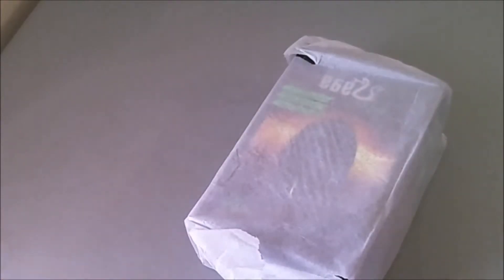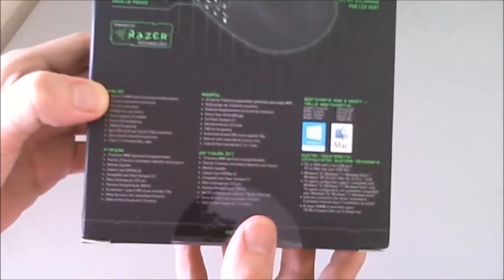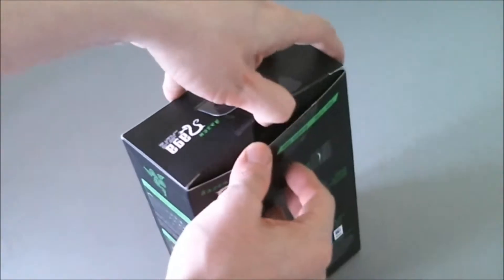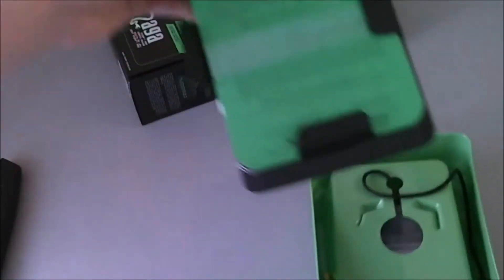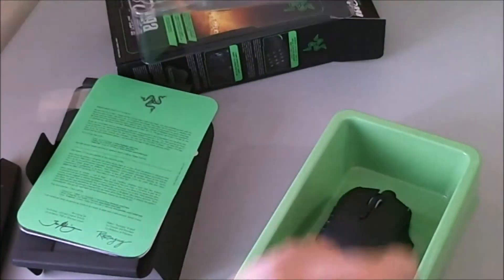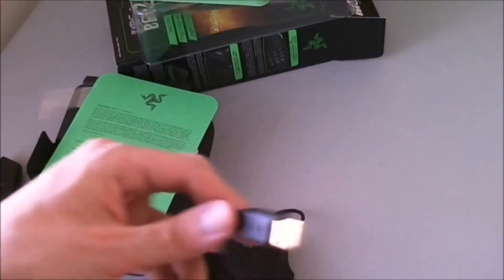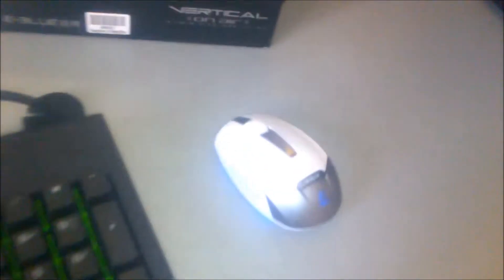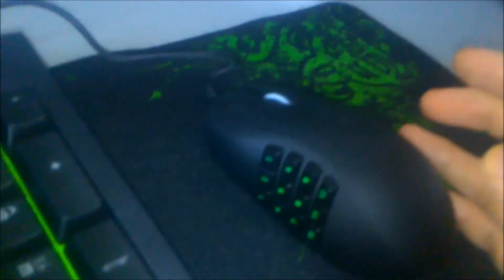Tutorial On 123/NUM Switch + Razer Naga 2014 MMO Gaming Mouse Unboxing & Review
Razer Naga 2014 MMO Gaming Mouse Unboxing & Review
Tutorial On how to USE the 123/NUMBER LOCK Switch with synapse.

Razer Naga 2014 - How to change to numpad keys

league of legends : how to bind youor side keys on your 2014 naga razer mouse.
no switch ? no number lock switch ? helps welps help, grrrindz, worth ?  vs eblue mazer, vs eblue muted mouse,wireless gaming mouse,